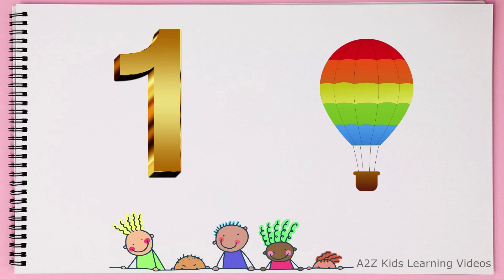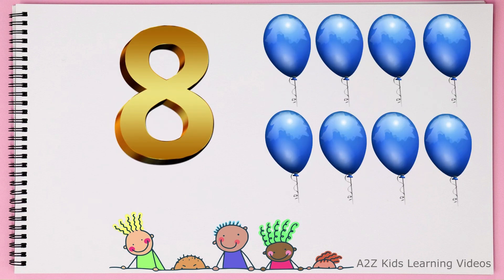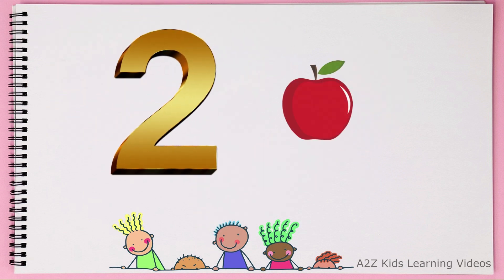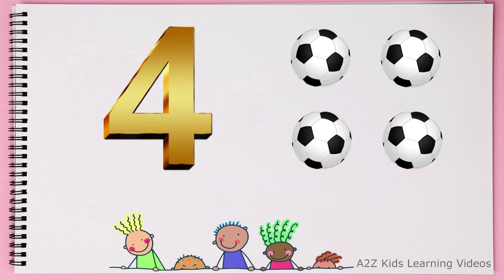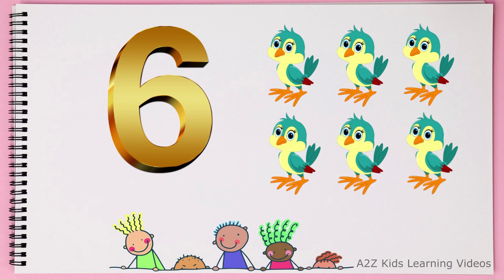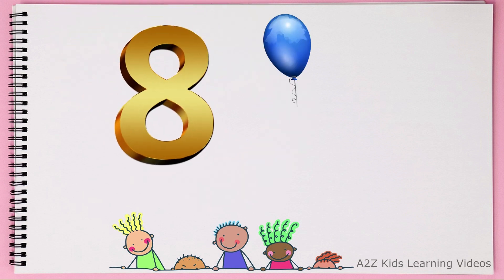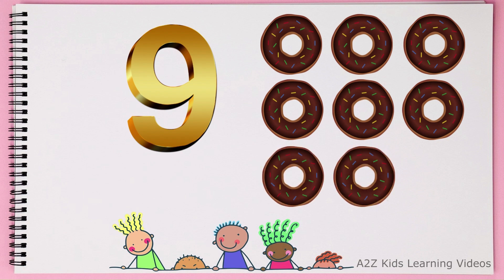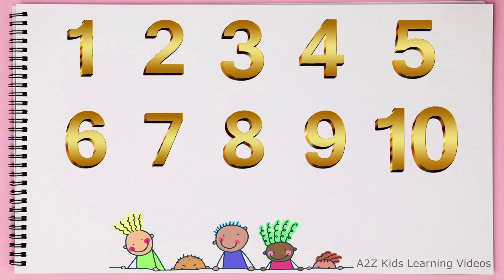Numbers 1 to 10 | Learn to Write & Count from 1 to 10 | Learning Numbers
Hello Kids,
In this video, we will learn to write & count from 1 to 10. Numbers 1 to 10 are the building blocks for preschool kids and form the basis of whatever that the children are going to learn in their further classes. This video teaches the kids to correctly count numbers from 1 to 10. With help of this video we have tried to make learning numbers easy for kids.

So do not wait any further and help your childrens to learn numbers 1 to 10? Your kids will have a good time watching it, while you see them moving forward. So Kids, shall we start learning to write and count numbers from 1 to 10?

The video contains the following numbers from 1 to 10:
• 1 (One)
• 2 (Two)
• 3 (Three)
• 4 (Four)
• 5 (Five)
• 6 (Six)
• 7 (Seven)
• 8 (Eight)
• 9 (Nine)
• 10 (Ten)

• Learn Colors for Kids with Image & Video | Best Color Learning Video for Preschool Kids (Part 1)